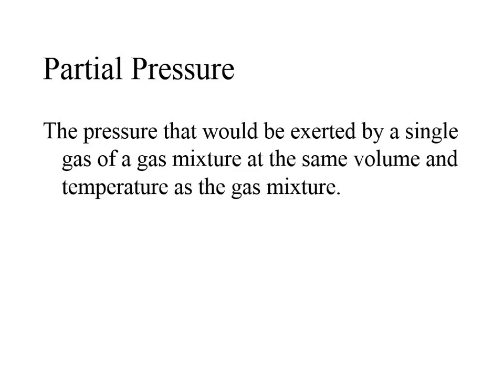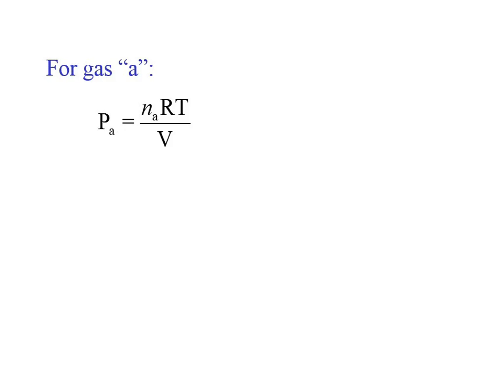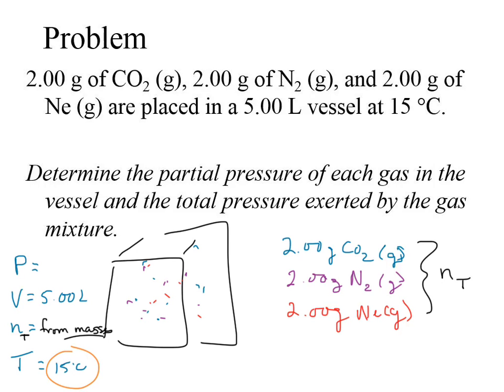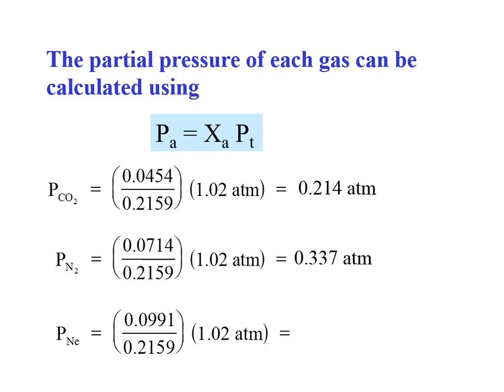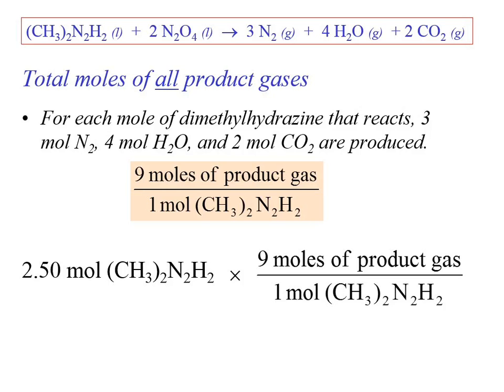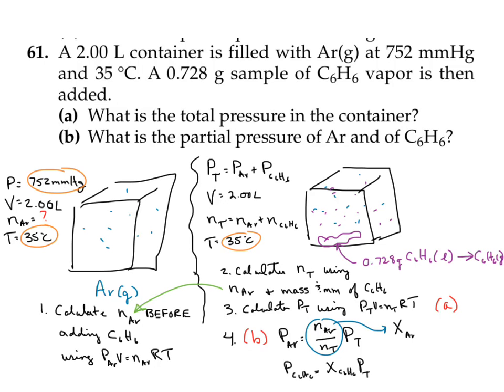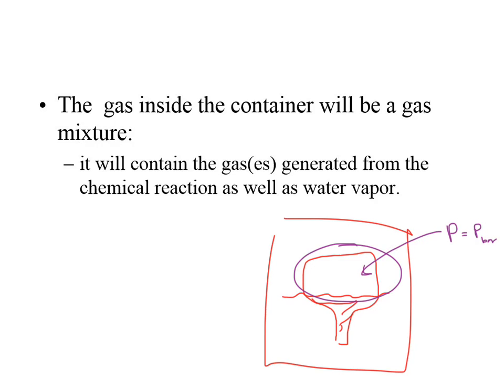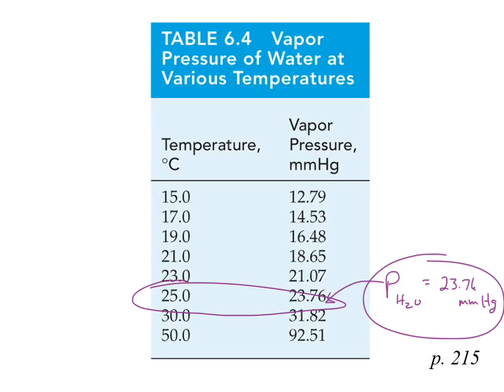CHM165 Law of Partial Pressures